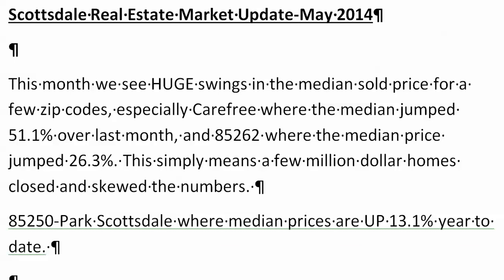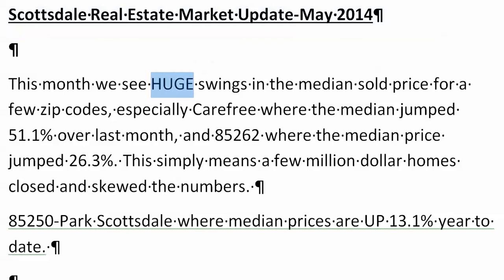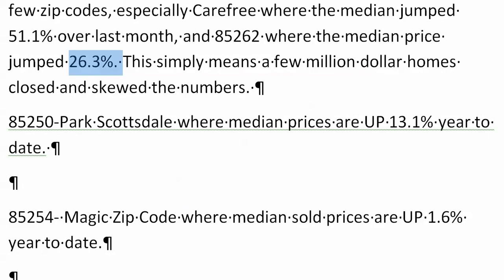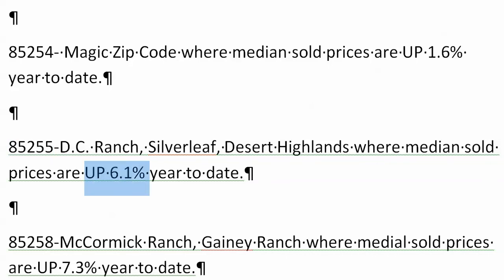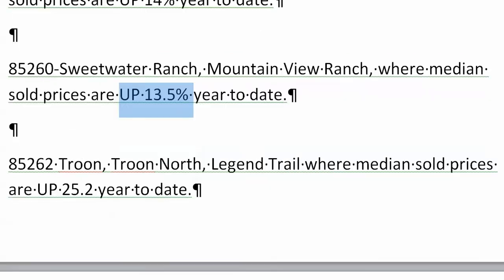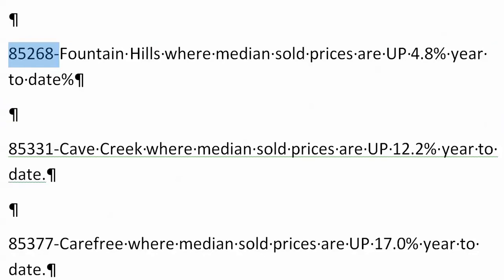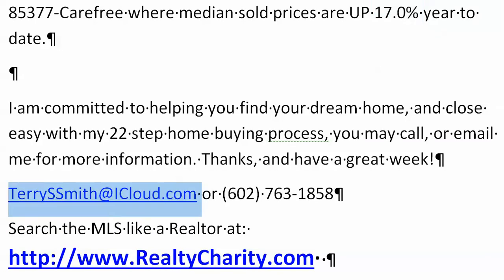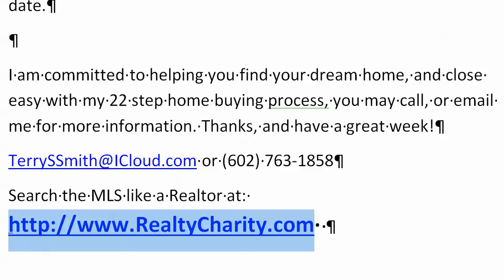Scottsdale Real Estate Market Update for May 2014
If you would like to search for homes where the multiple listing service is updated every hour on the hours, simply go